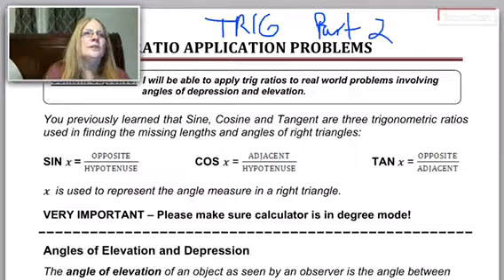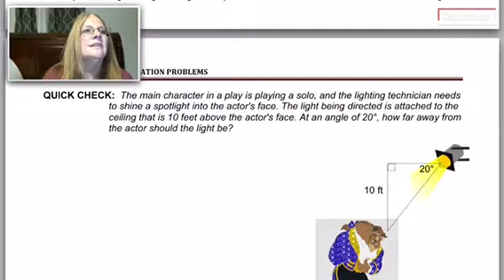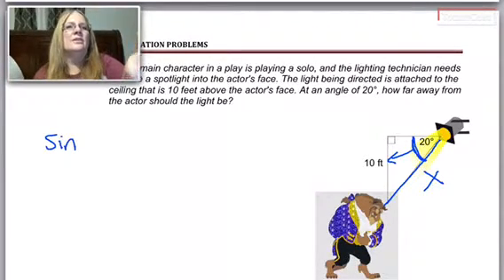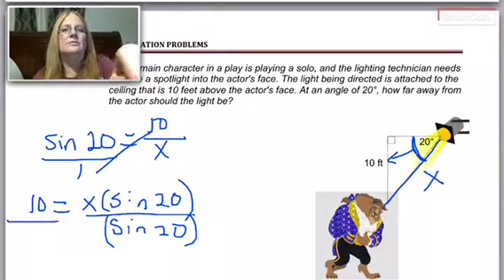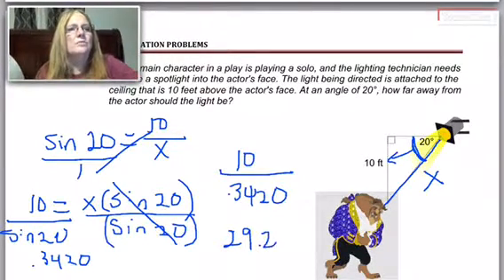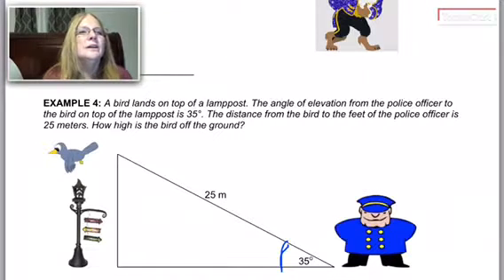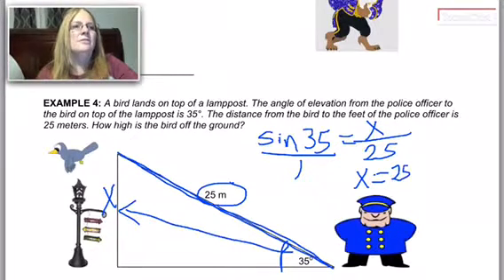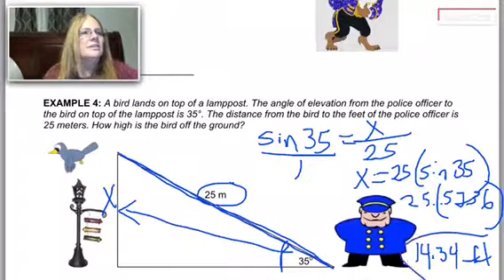Trig applications part 2